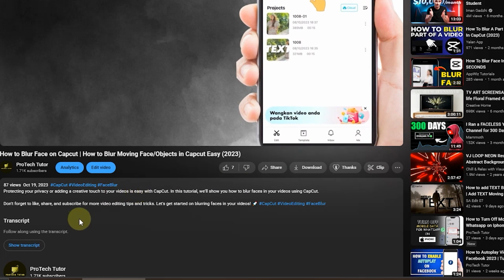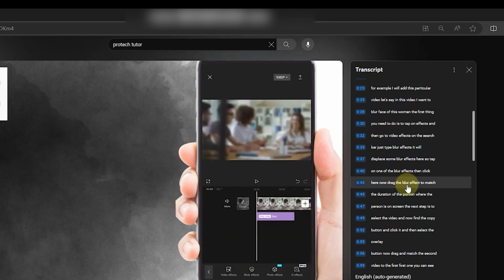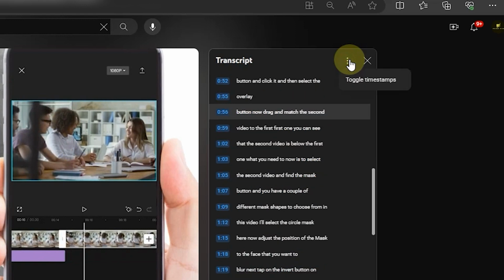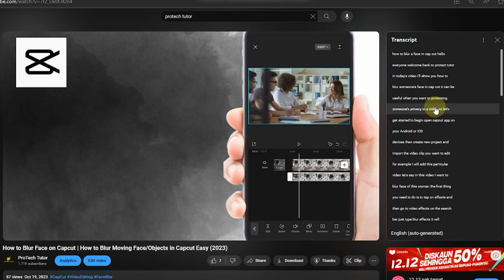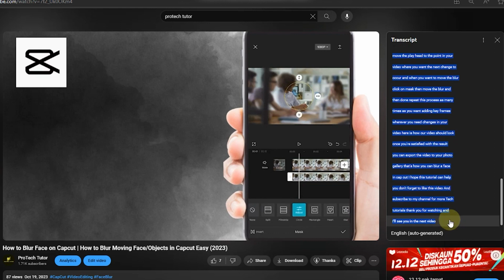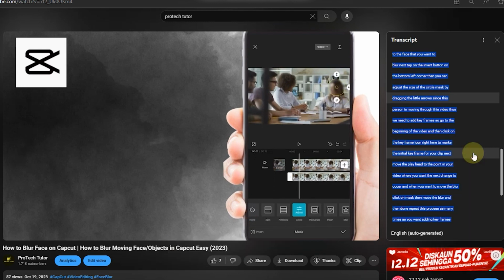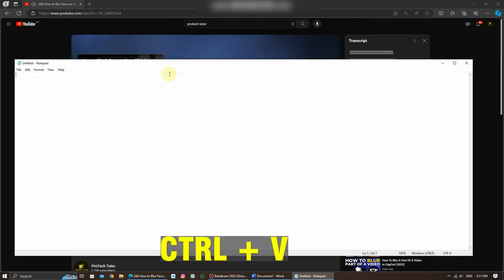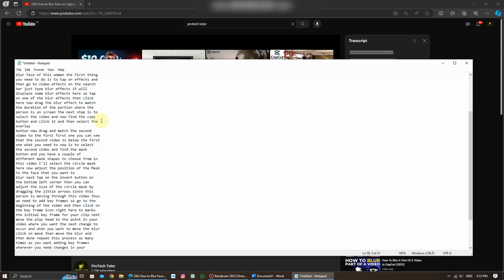How to Get Transcript from Youtube (2024 Latest Update)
Unlock the power of transcripts with our latest tutorial! In 'How to Download Transcript YouTube 2024,' we'll guide you through the step-by-step process of downloading transcripts from YouTube videos. Whether you're a content creator, researcher, or learner, having access to video transcripts can enhance accessibility and content understanding.

Join us in this comprehensive tutorial where we explore the importance of transcripts, the latest updates, and the detailed steps to download them in 2024. Empower yourself with the knowledge to leverage transcripts for improved video engagement.